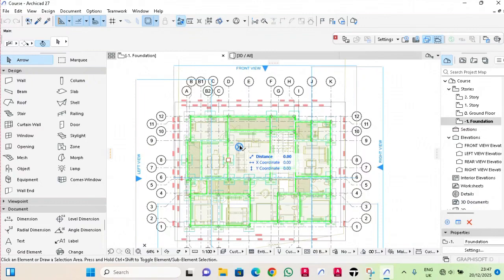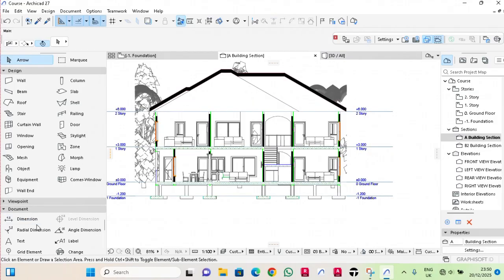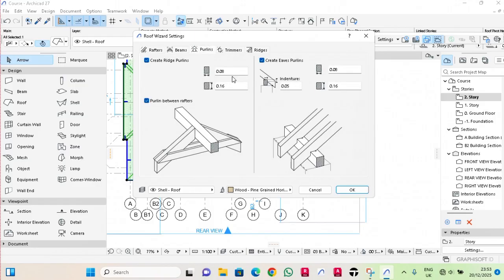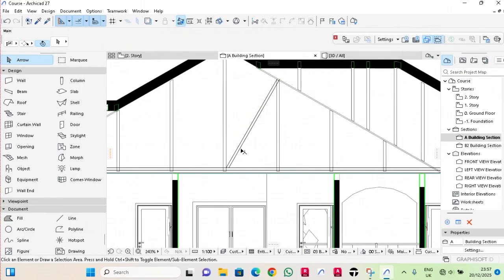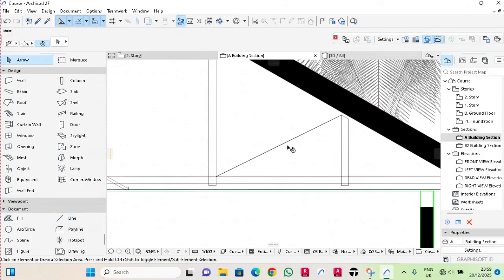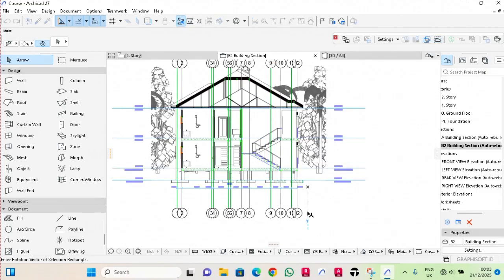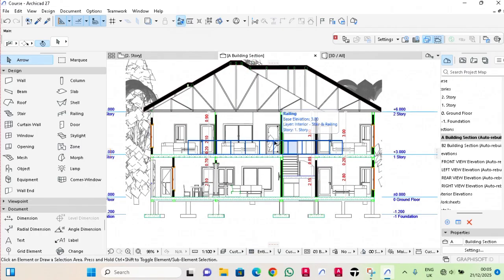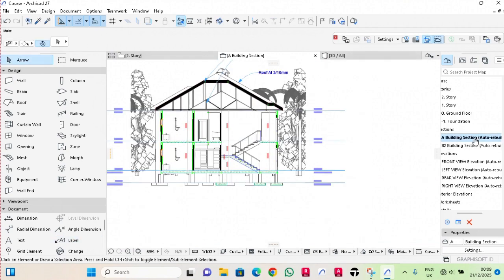How Professionals make Section Plan in ArchiCAD (No Stepped Skipped)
Learn how to create detailed Section Plans in ArchiCAD! 📐 This tutorial walks you step-by-step through setting up section views, adjusting settings, and presenting your architectural projects with clarity and precision. Perfect for architects, designers, and students looking to master ArchiCAD's section tools.

🔥 What you'll learn in this video:
- How to create and customize section cuts
- Adjusting visibility and detail levels
- Annotating and presenting section plans
- Tips for efficient workflow in ArchiCAD

Level up your ArchiCAD skills and bring your designs to life!